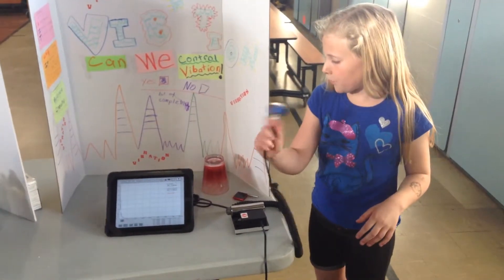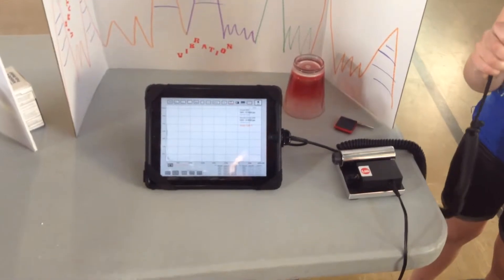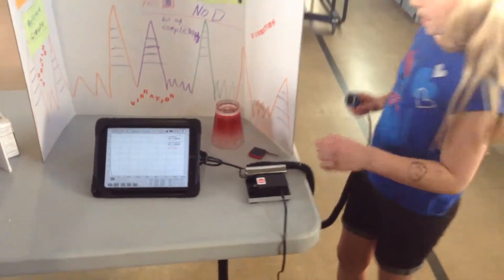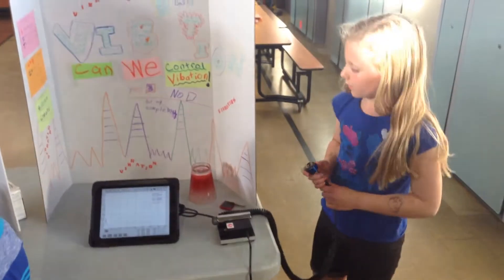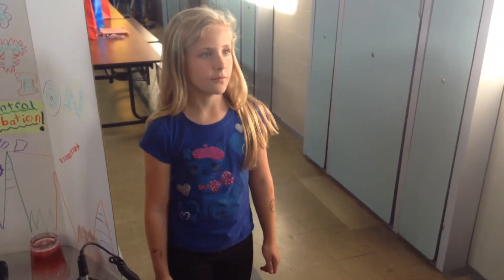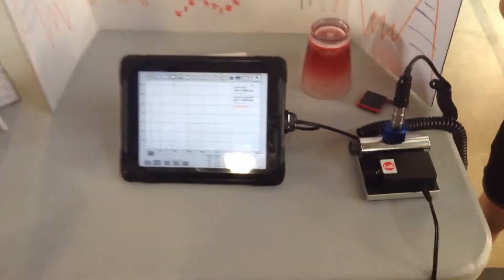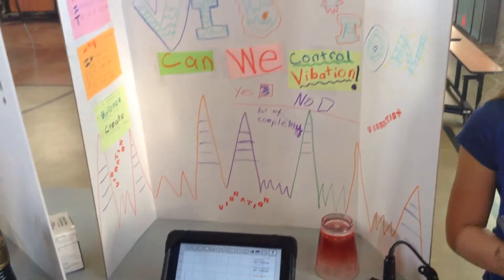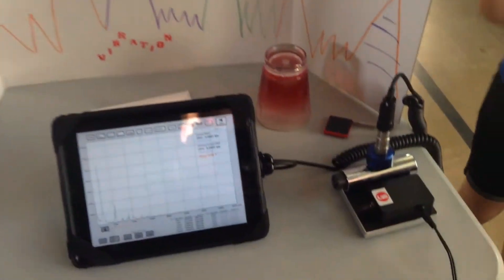Elementary School Science Fair Presentation: Can We Control Vibration by GTI Predictive Technology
This science fair was held in May 2014 at a New Hampshire Elementary School. The demo showcases where vibration is found and how it is visualized on the iPad Vibration Analyzer.

More information about the iPad Vibration Analyzer can be found